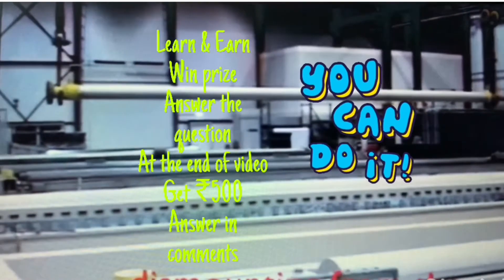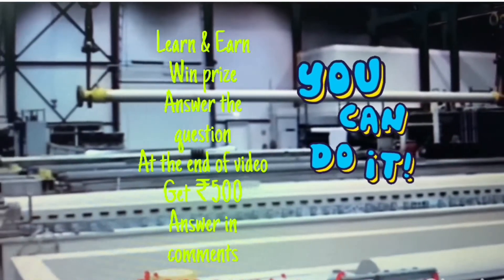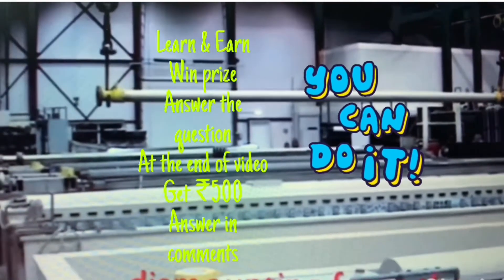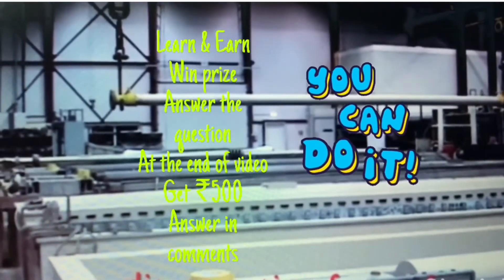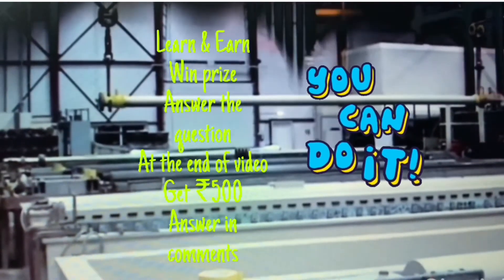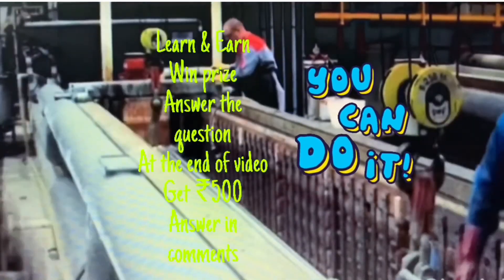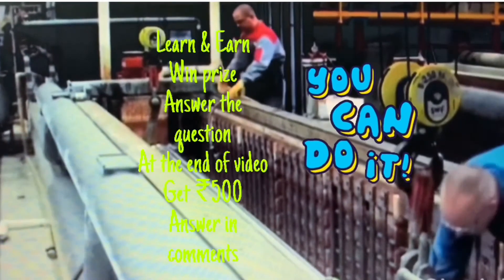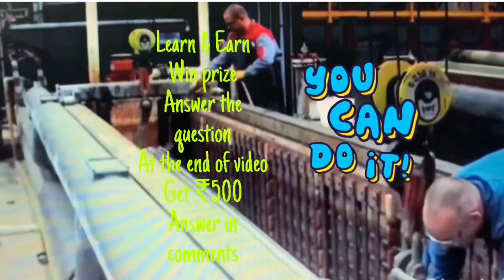THIN DENSE HARD CHROME PLATING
KNOWLEDGEABLE -THIN DENSE HARD CHROME PLATING#PLATING#RAKESHKOCHHAR#YOUTUBE New in India ll थिन डैनस हार्ड क्रोम प्लेटिंग

THIN DENSE CHROME PLATING

Thin-dense hard chrome plating offers the wear resistance and low coefficient of friction that characterizes industrial hard chrome but because it is not a micro-cracked deposit, also offers some level of corrosion protection. The lower deposit thickness also minimizes dimensional change and yields less problematic buildup at sharp edges.

PROPERTIES OF THIN - DENSE CHROME
Surface hardness up to 72 Rockwell C or equivalent

Low energy surface greatly reduces galling, seizing, metal pick-up, sticking and erosion

Deposit is void of micro-cracks which enhances corrosion resistance

Friction and wear are reduced to improved retention of lubricants

Bond strength exceeds 125,000 psi and will pass a severe bend test

Coating can be easily stripped with conventional methods

Lower internal stress than standard hard chrome

Reduced build-up and nodulization on sharp corners and edges

Minimal degradation of surface finish

Significant reduction in fatigue induced to the substrate

Hydrogen embrittlement is greatly reduced Surface hardness up to 72 Rockwell C or equivalent

       DEPOSIT THICKNESSES Range: 0.000025 – 0.0006
                                                               (0.005 -  0.015mm
Provides many advantages, including but not limited to
Self lubricating, low coefficient of friction
Good release properties
Conforms to surface detail with no further grinding or polishing needed
Applicable to most ferrous and non-ferrous metals (with the exception of aluminum, magnesium and titanium)
Surface Micro Nodularity (photo) provides increased lubricity
FIG 1 AND FIG 2 MAGNIFIED SURFACE CROSSSECTIONHARD CHROME PALTING AND THIN DENSE CHROME PALTING

Can be certified to
QQC-320
AMS 2406
AMS 2438
You have to inform
the source name
We confirm if ok
Prize is yours.

Provide the source in India - win Rs 500